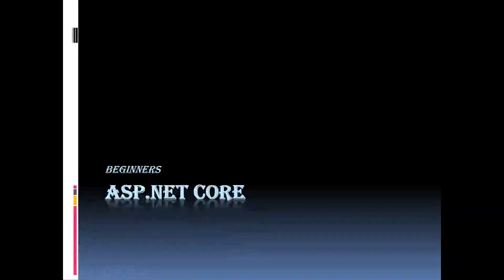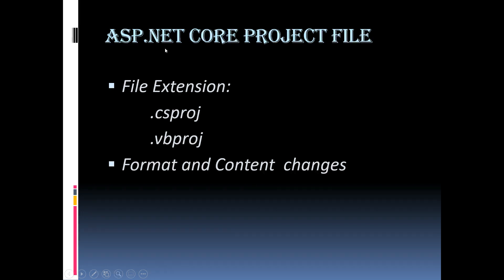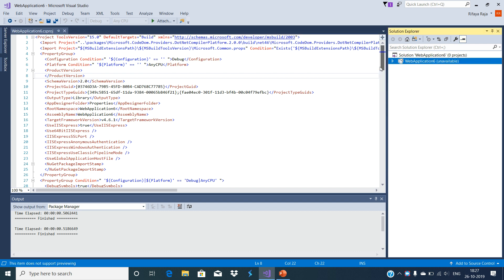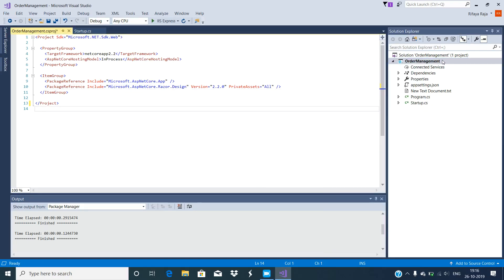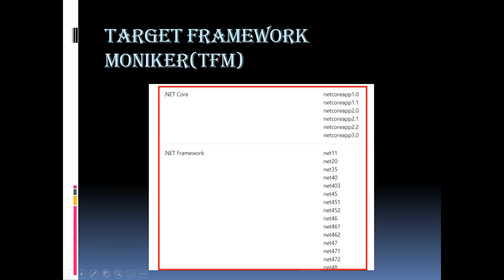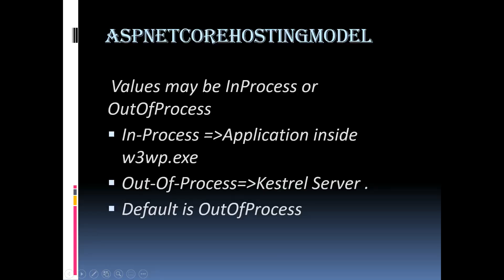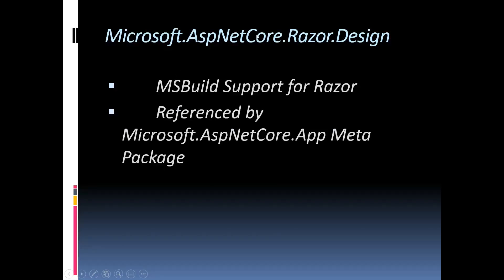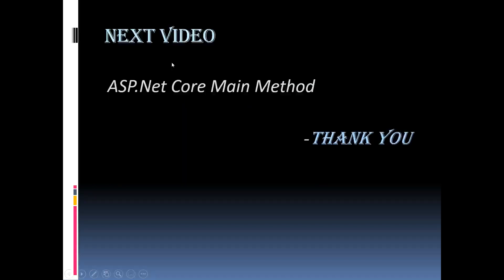Part 4 - ASP.Net Core - Project File In Detail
ASP.Net Core Project File In Detail

In this video, We will discuss ASP.Net Core project file in details
- File Extension
- Format and Content changes